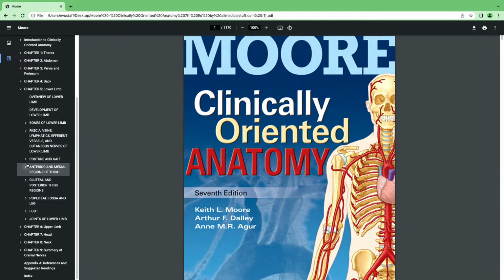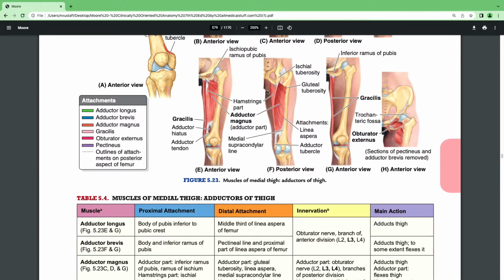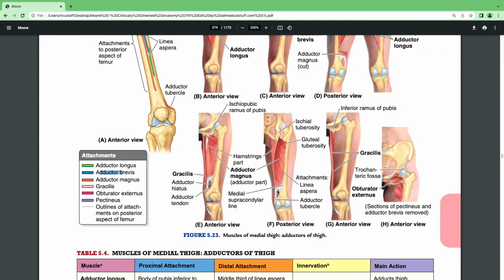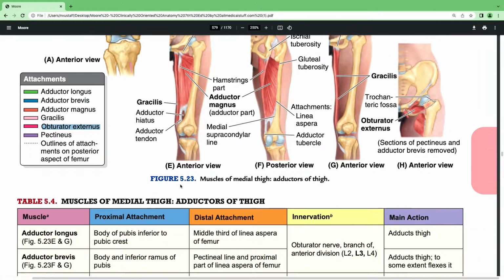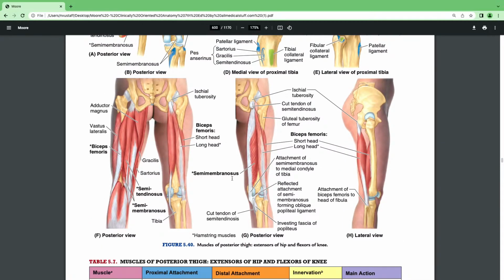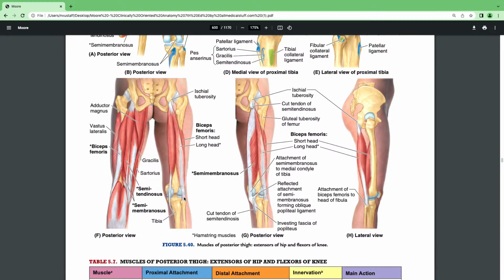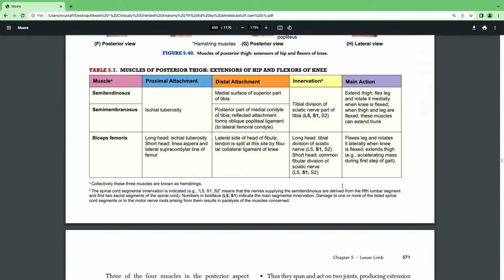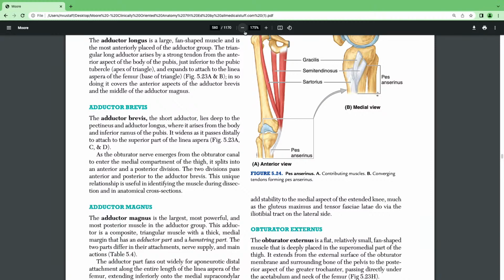New Vision University Live Stream